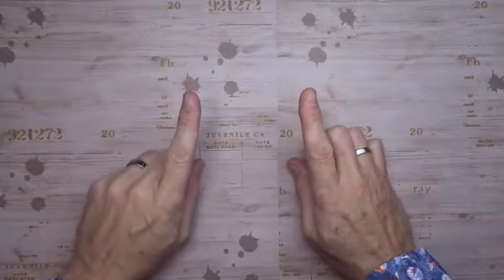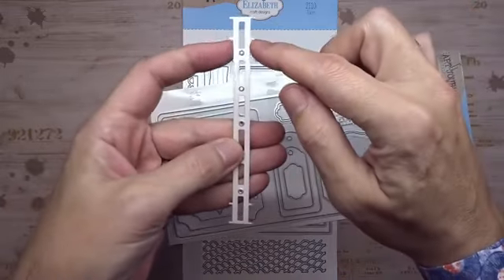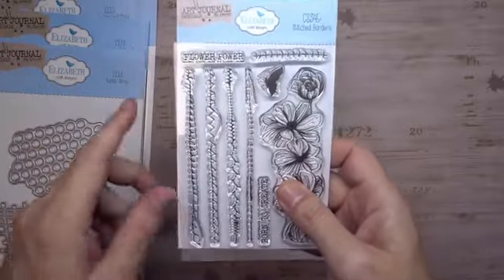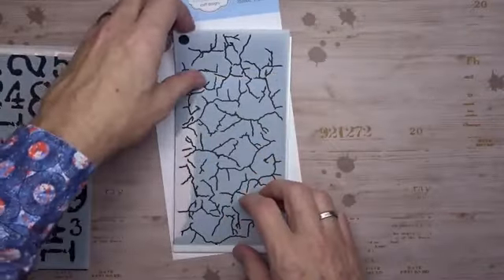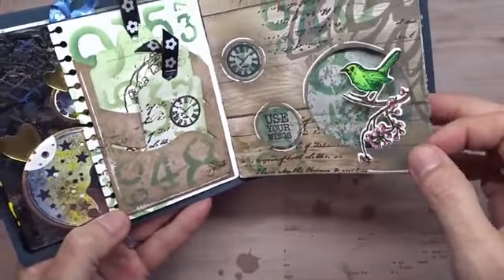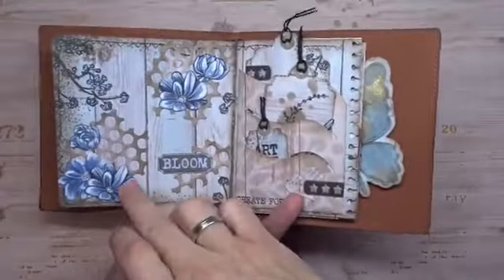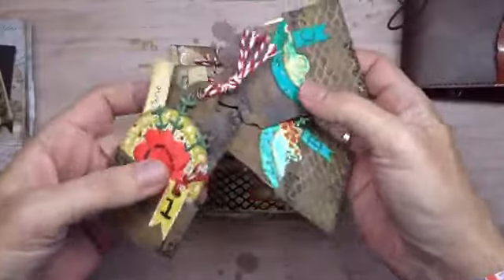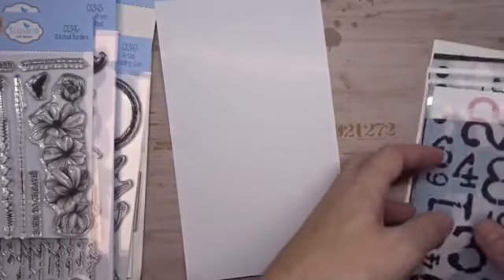Introducing the NEW 'Journal Elements' | LIVE with Devid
Monday, February 19 Facebook Live with Devid

Watch Devid introduce the NEW 'Journal Elements' collection by Art Journal!

Available now at your local craft store!